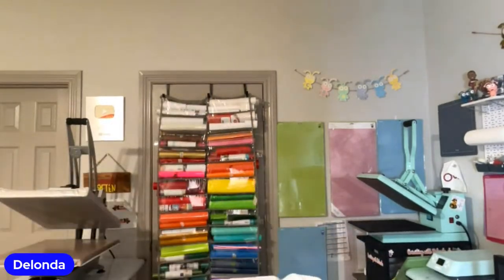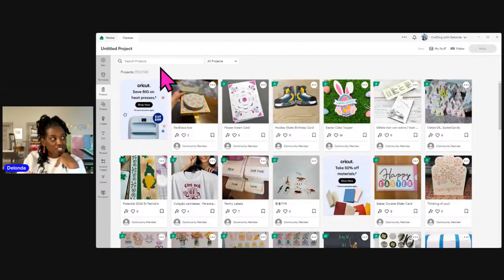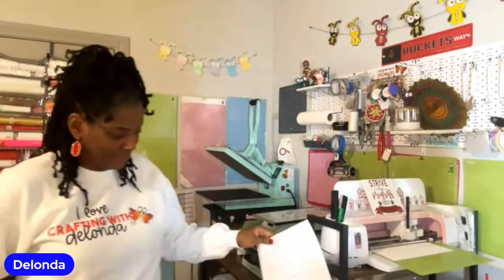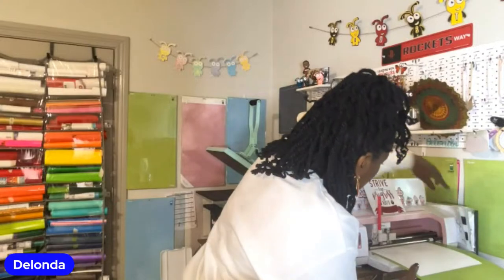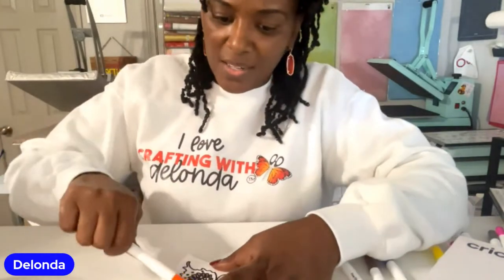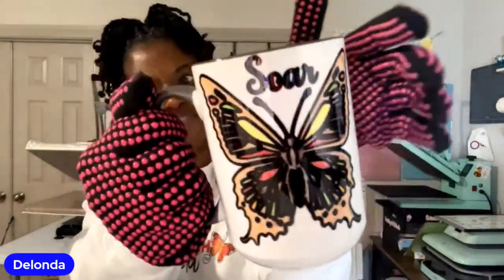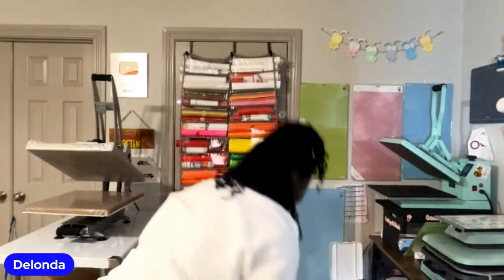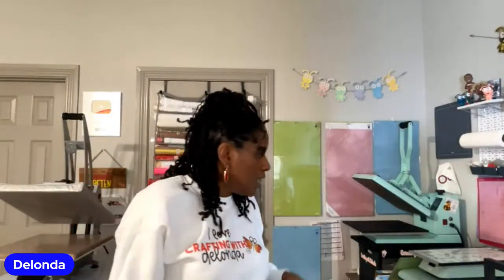Live: Let's learn how to use Infusible Ink Pens with our Cricut Maker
Hello everyone!
Join me as I demonstrate how to use Infusible Ink Pens, my Cricut Maker, and my Cricut Mug Press in order to color in beautiful designs.

This may take a while because I am not the best at coloring; but I am definitely going to give the good ole college try.

✅Cricut Mug Press
✅Cricut Mugs
✅Cricut Infusible Ink Pens
✅Infusible Ink Freehand Markers
✅Infusible Ink Freehand Markers (basic colors)
✅A-Sub Sublimation Paper

All of the information on my channel is made for Cricut  and Siser Romeo Beginners! My goal is to motivate and inspire all Cricut Beginners to take their machine out of the box and have the confidence to use it.

About: This live crafting tutorial is all about how to use Cricut Infusible Ink Pens, the Cricut Maker, and the Cricut Mug Press.
00:00:00 Introduction and say hi to Milo
00:06:17 Giveaway
00:13:08 Review of the Materials
00:21:08 How to press Supacolor DTF Transfers
00:28:43 Cricut Design Space
00:49:20 Cricut Writing the Design
01:20:32 Say hi to Milo again
01:26:42 Coloring the butterflies with the Infusible Ink Markers
01:57:37 Preparing the Mug for the Cricut Mug Press
02:00:09 Pressing the Mug
02:02:15 Coloring the Second Mug
02:08:23 First Mug Reveal
02:15:21 Still Coloring the Second Mug
02:45:02 Wrapping the Second Mug
02:58:06 2nd Mug Design
03:03:47 Giveaways
03:09:19 Thank you for joining me!